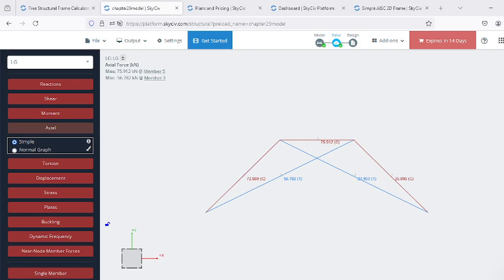LINEAR ANALYSISofFRAMEWORKS chpr 2 prob 2.9(d)UNIVERSITY of SOUTHAMPTON TOS PJF* PFA RESULTS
plane frame analysis on pc showing the final results for checking RESULTS - AXIAL FORCES